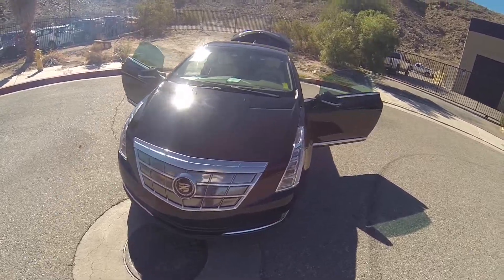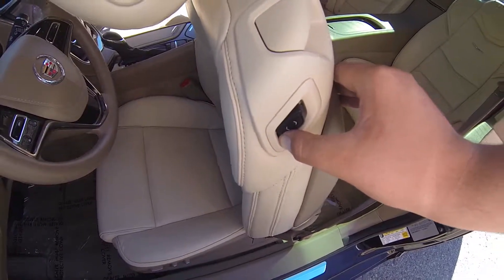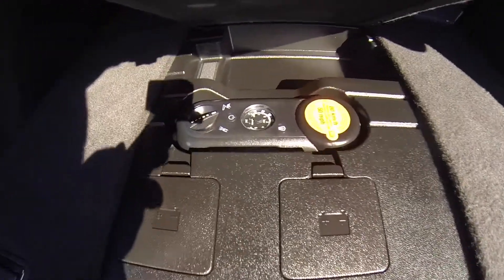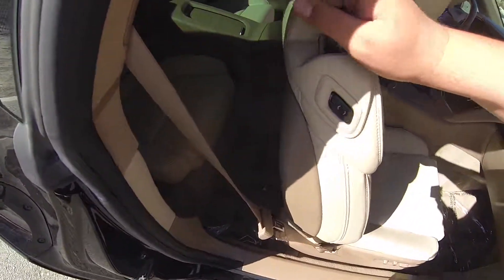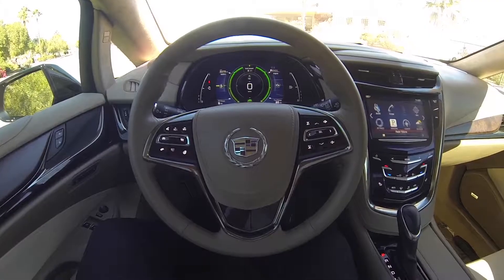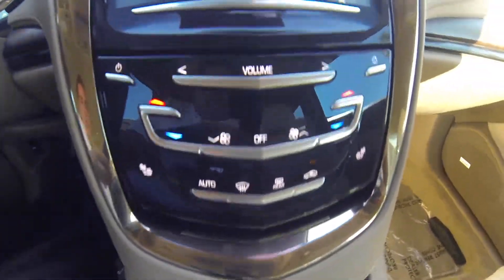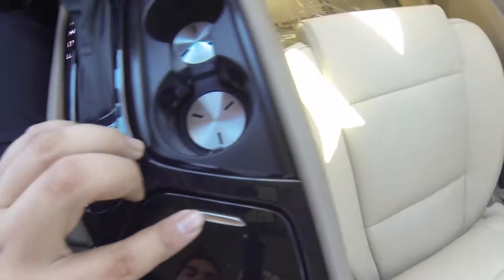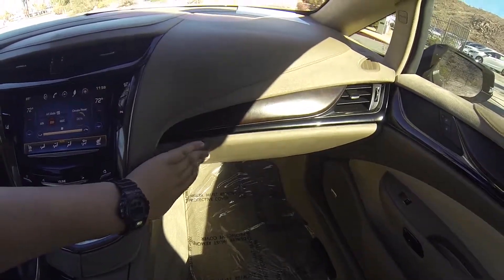SOLD- 2014 CADILLAC ELR 2DR COUPE Stock: 8665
Year: 2014
Make: Cadillac
Model: ELR
Engine:  1.4 L
Miles: 9,279
Stock: 8665

Awesome! Less than 10k Miles!!! This is the vehicle for you if you're looking to get great gas mileage on your way to work* $ $ $ $ $ I knew that would get your attention!!! Now that I have it, let me tell you a little bit about this outstanding Hybrid Vehicle that is currently specially-priced... CARFAX 1 owner and buyback guarantee... Safety equipment includes: ABS, Traction control, Curtain airbags, Passenger Airbag...Other features include: Leather seats, Navigation, Bluetooth, Power locks, Power windows... Some vehicle options and other vehicle specifics may not be listed or described, please call to verify equipment before you make a drive - we are here to offer the most honest, transparent vehicle purchase you've every experience. Experience 77+ years of same-Family ownership, there is a difference. Thank you for looking.